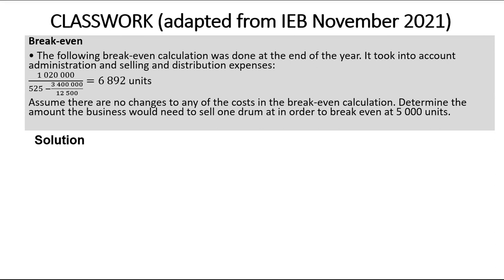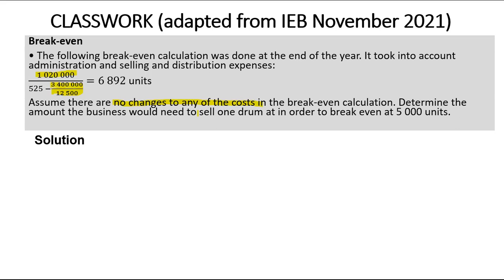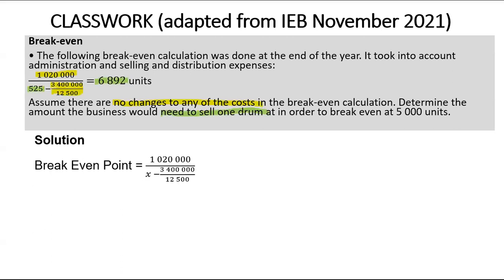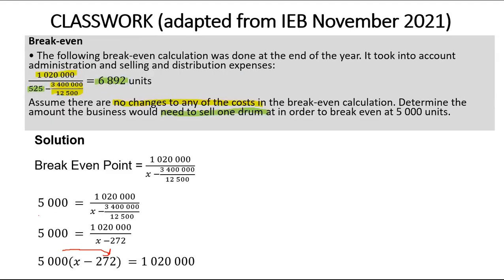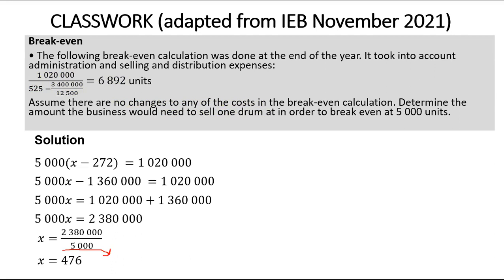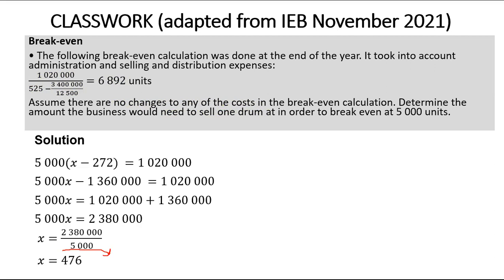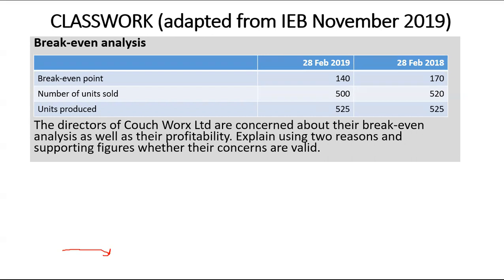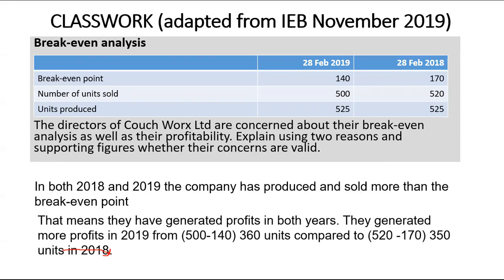Calculating Break-even Point: Lesson 2